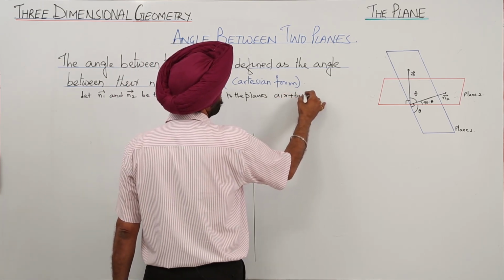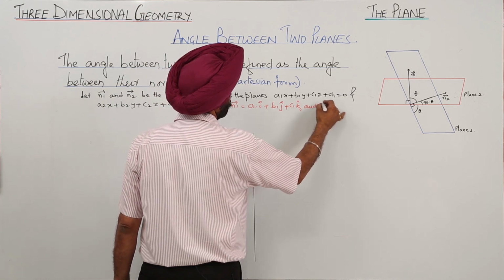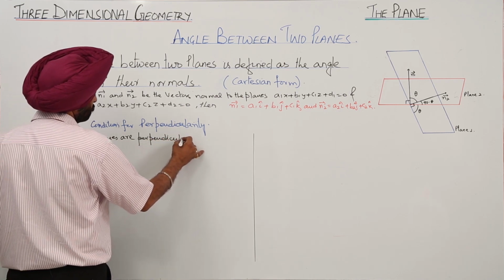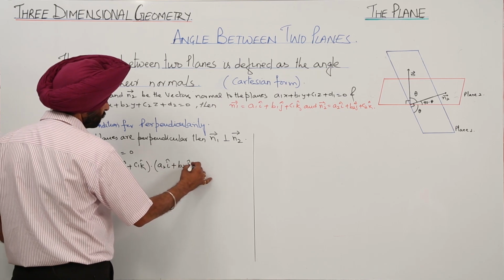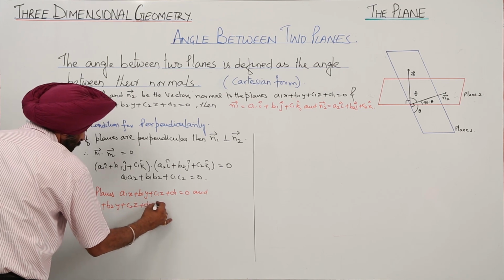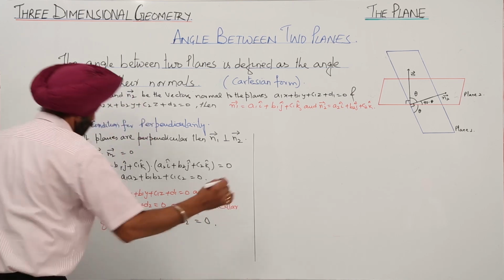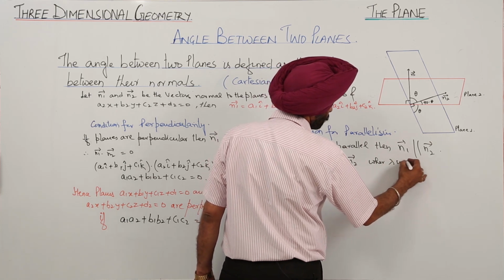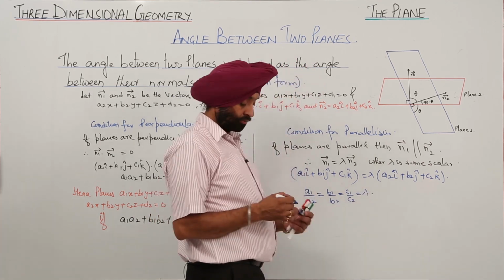24 Conditions Angle between two Planes Cartesianform MOV